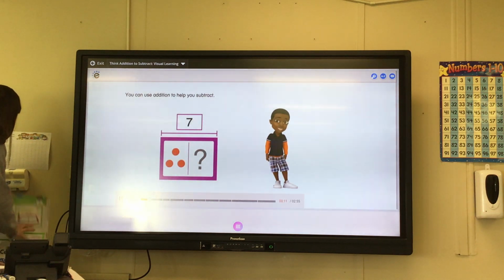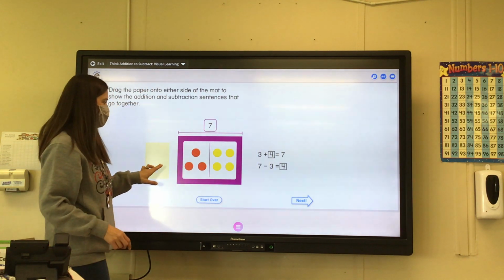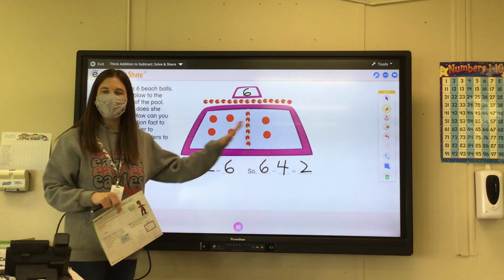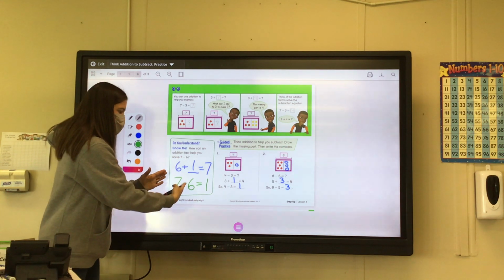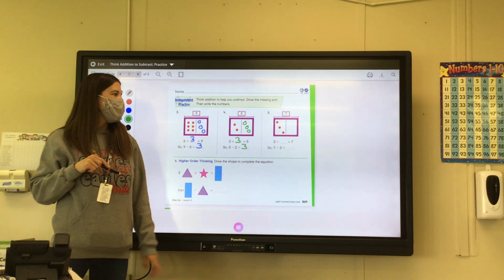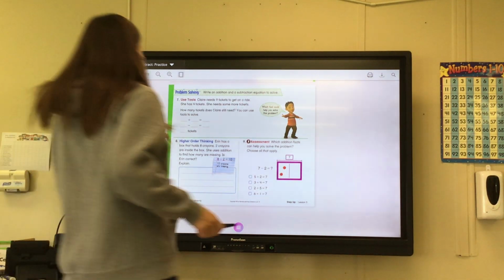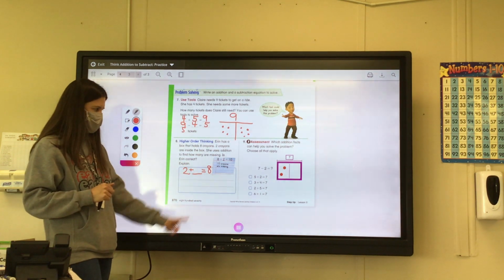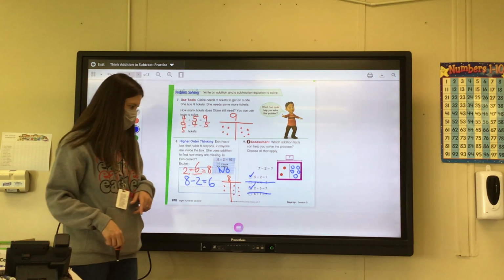Step up to 1st grade - Lesson 5